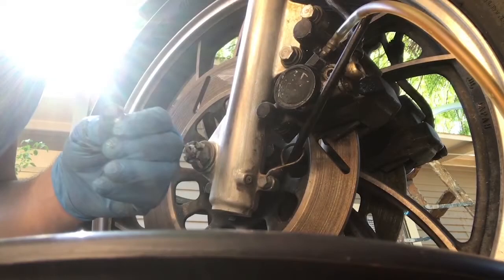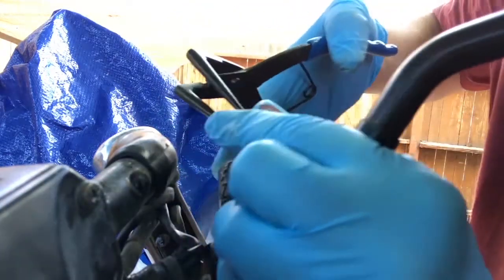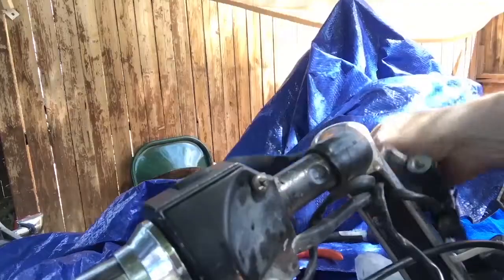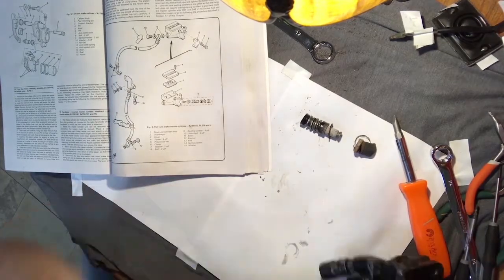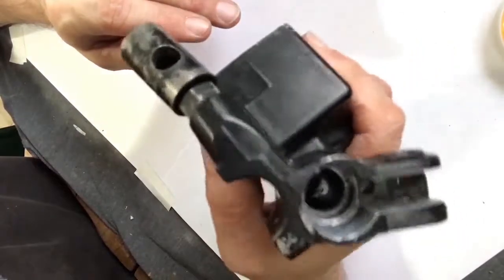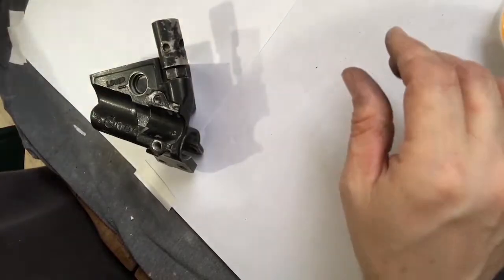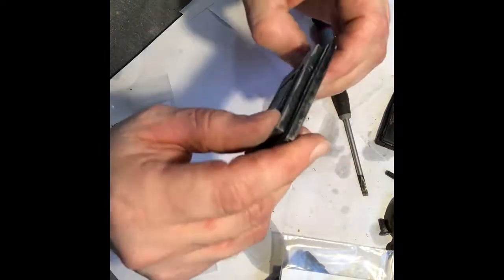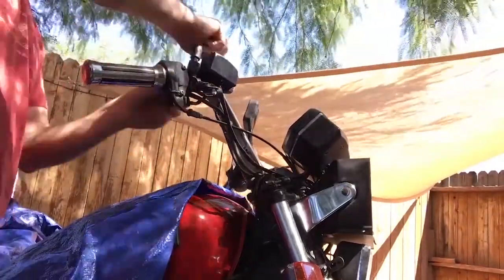XJ750J Master Cylinder Rebuild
My experience rebuilding the master cylinder on a 1982 XJ750 Maxim. Includes replacing the sight-glass. Hopefully it helps someone else working on the same.